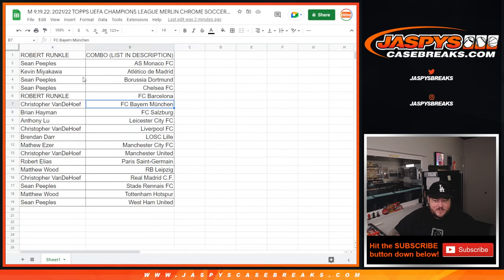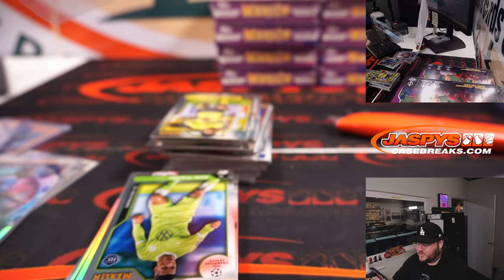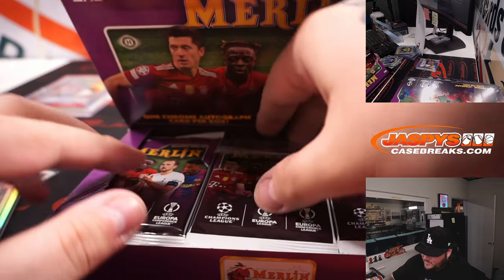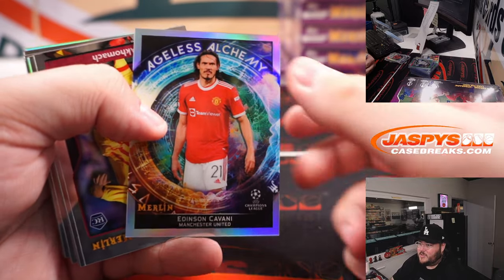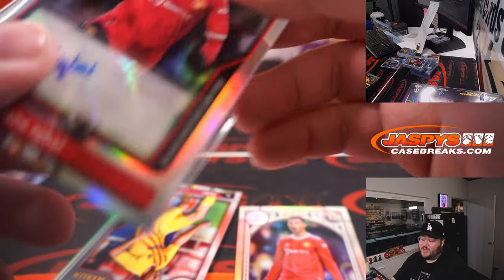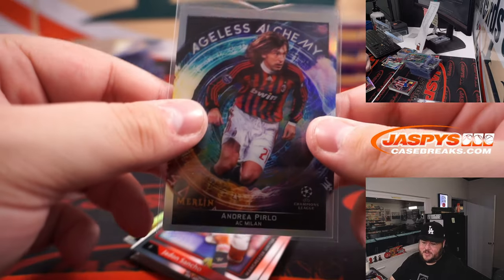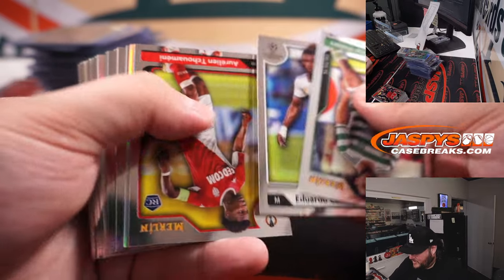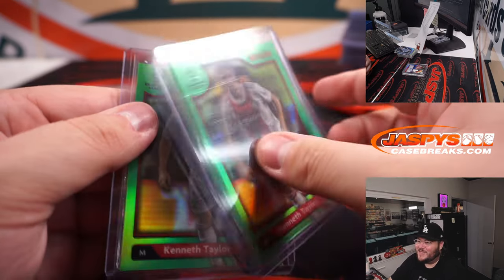M 9.19.22: 2021/22 TOPPS UEFA CHAMPIONS LEAGUE MERLIN CHROME SOCCER 12-BOX CASE BREAK #7 *PYT*